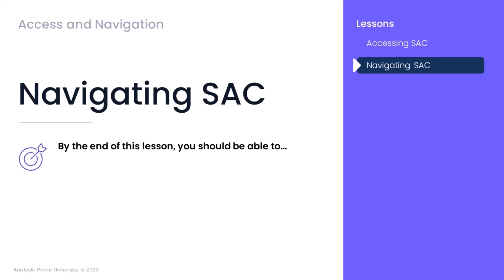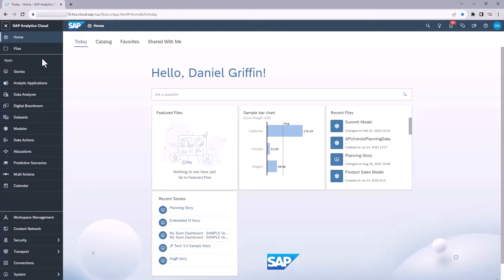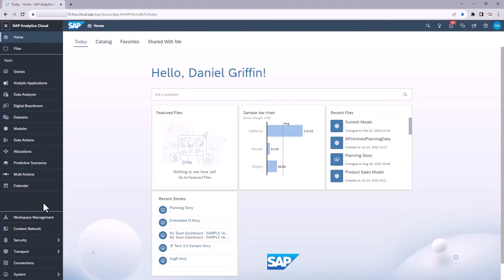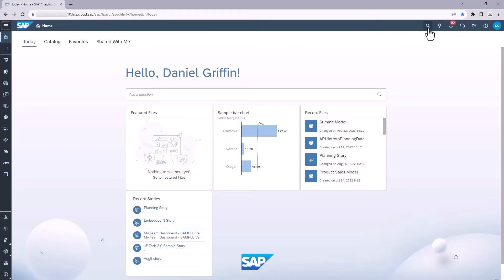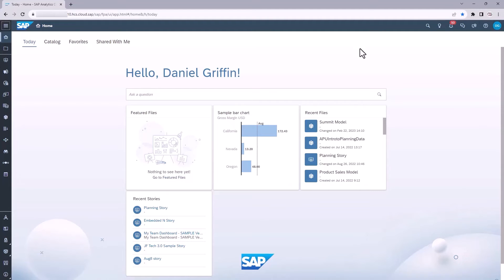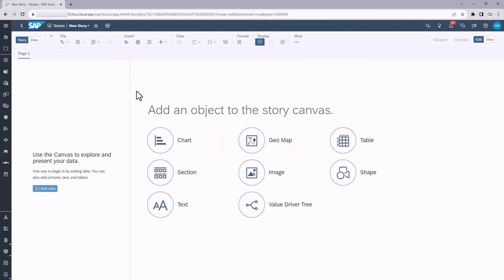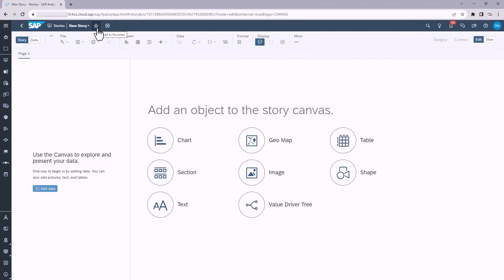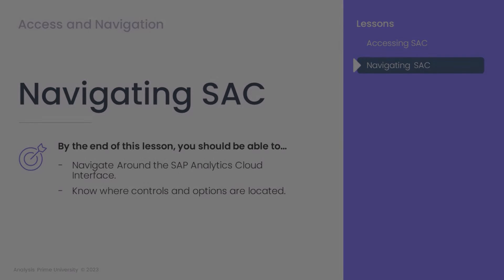Lesson 9 | Navigation in SAP Analytics Cloud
By the end of this lesson you will be able to navigate around the SAP Analytics Cloud (SAC) interface and know where the different controls and options are located.